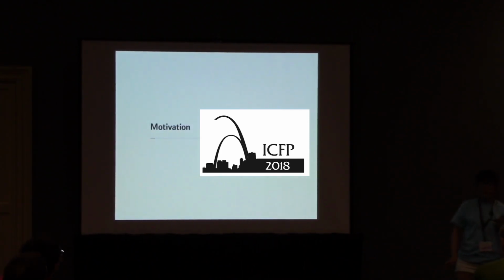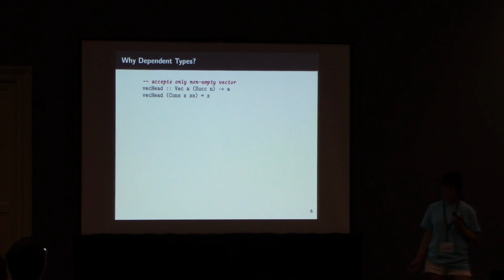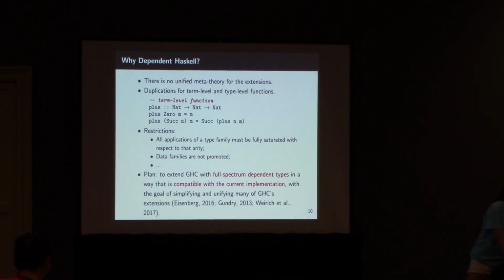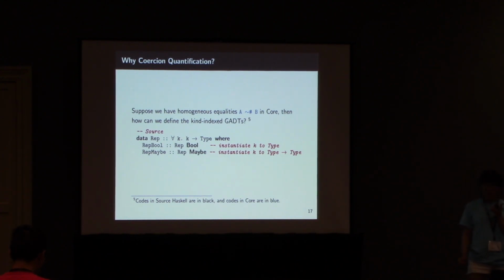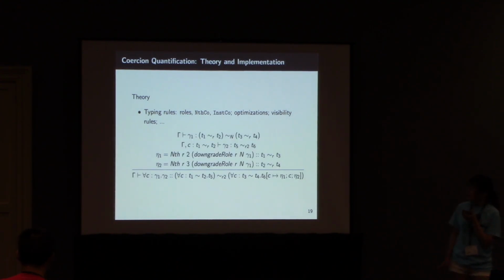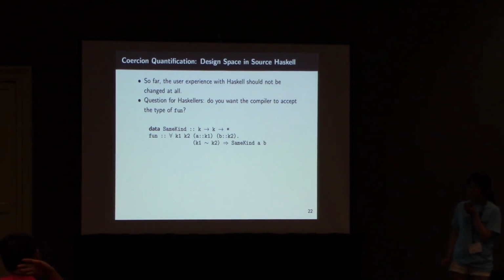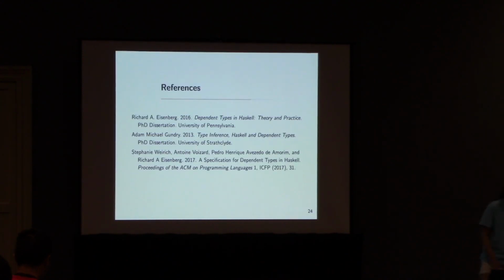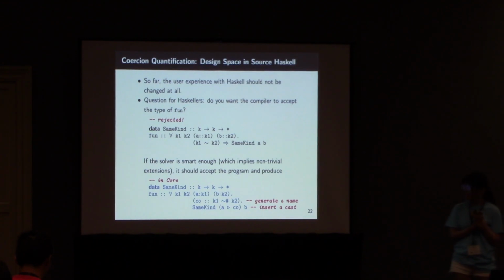Coercion Quantification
Speaker: Ningning Xie